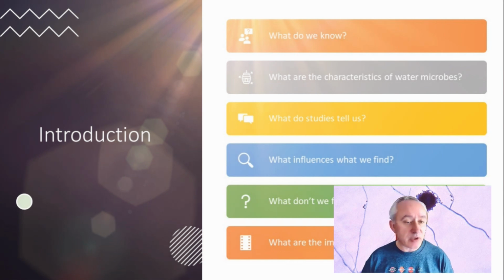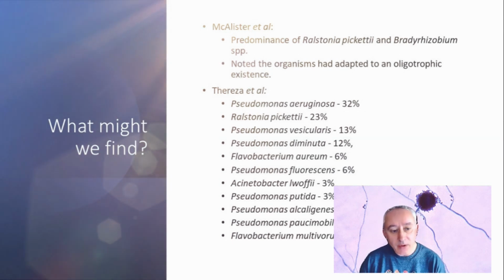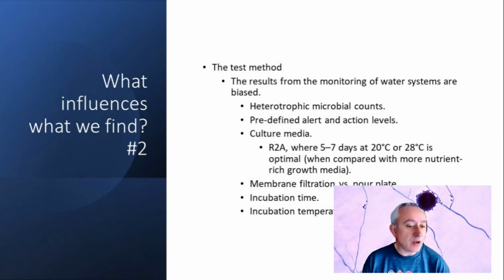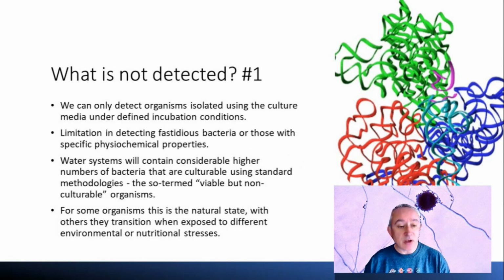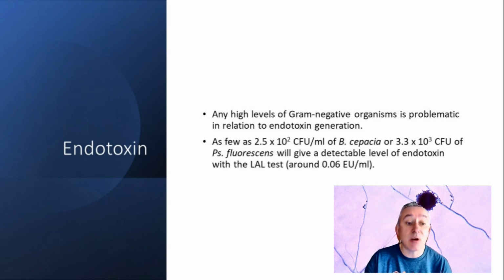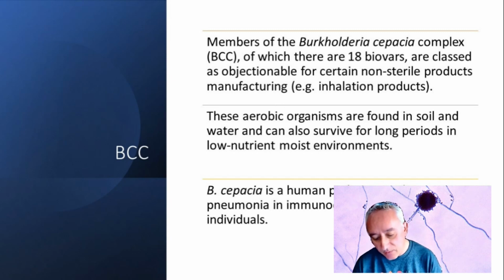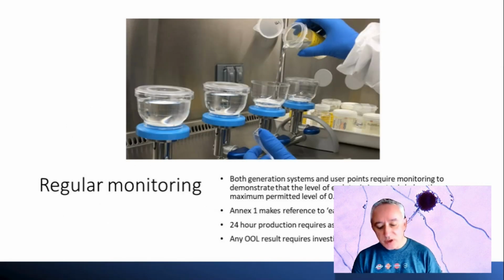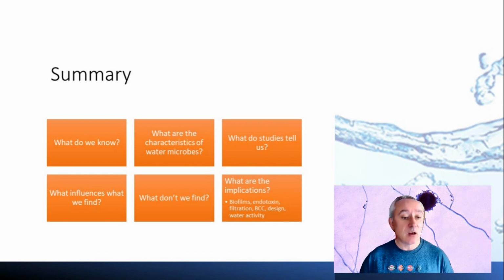What's lurking in the water?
Tim Sandle looks at water microorganisms and controls around pharmaceutical water systems.